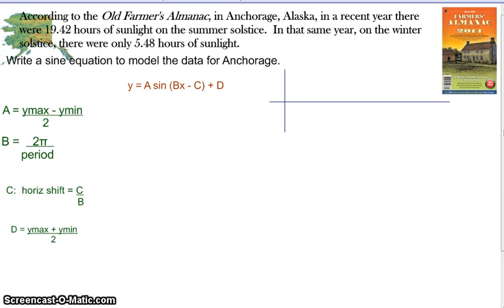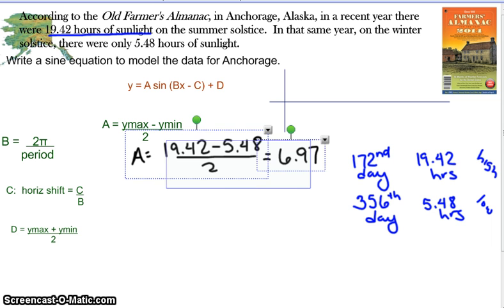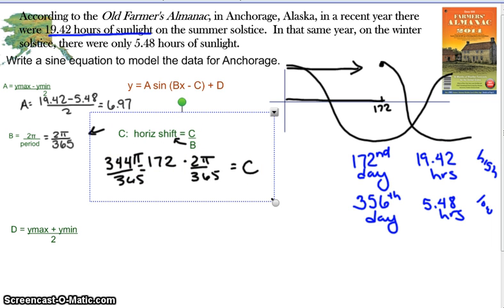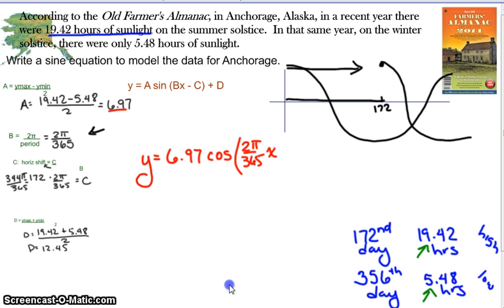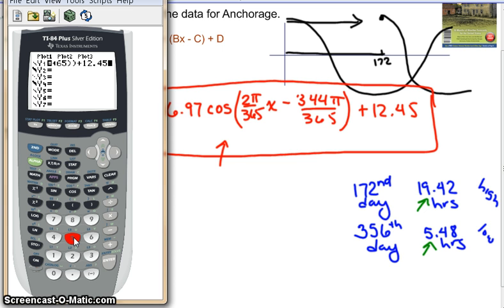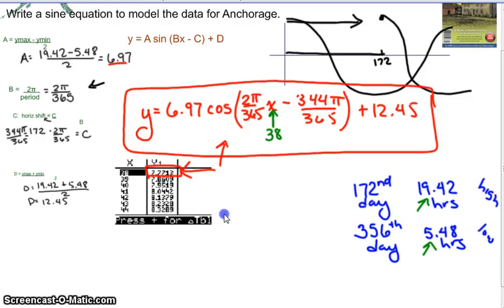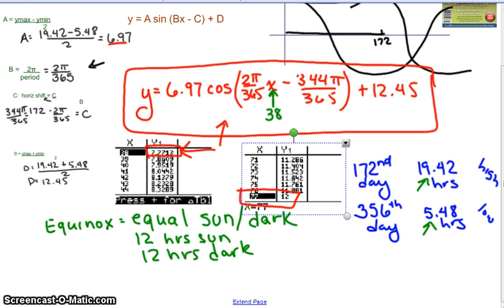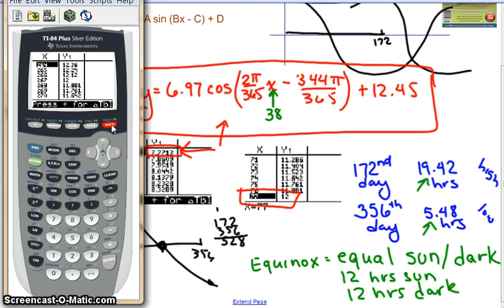Juneau Alaska daylight